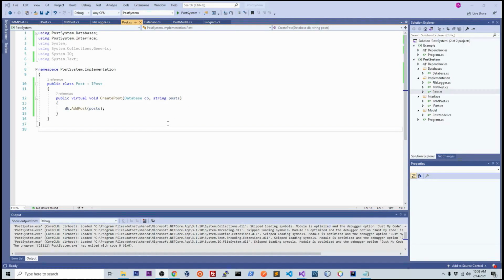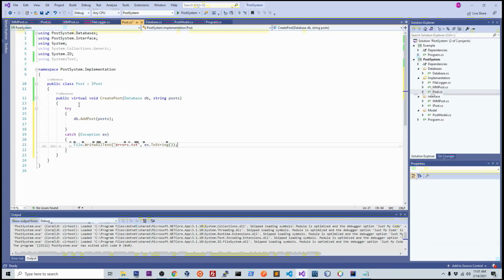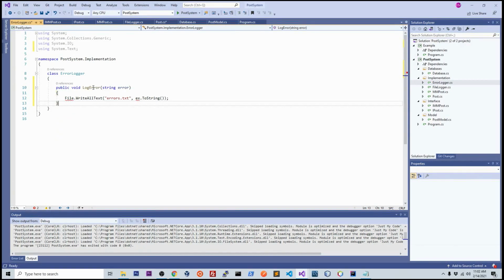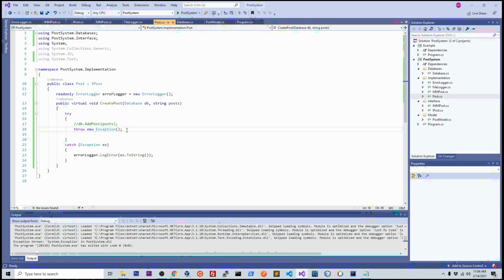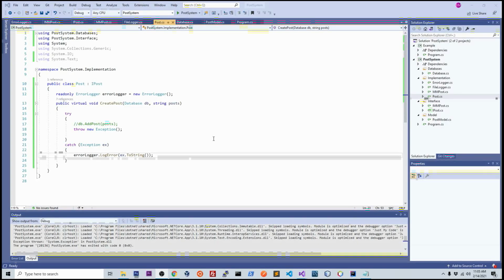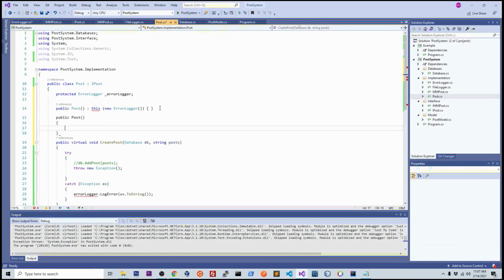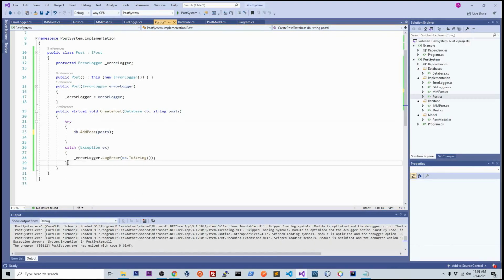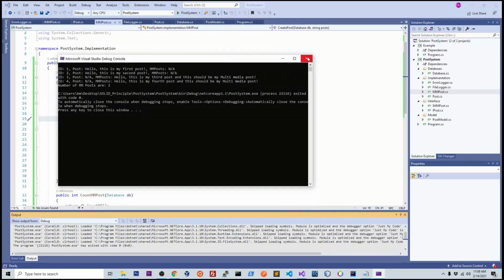part 6 || SOLID Fifth Principle -- Dependency Inversion Principle with simple example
Entities must depend on abstractions, not on concretions. It states that the high-level module must not depend on the low-level module, but should depend on abstractions.
The Dependency Inversion Principle (DIP) states that high-level modules should not depend upon low-level modules. Both should depend upon abstractions. Secondly, abstractions should not depend upon details. Details should depend upon abstractions.